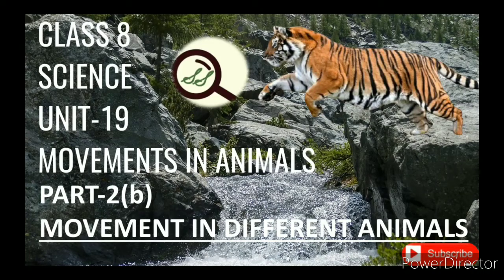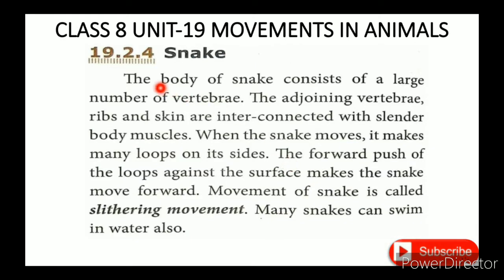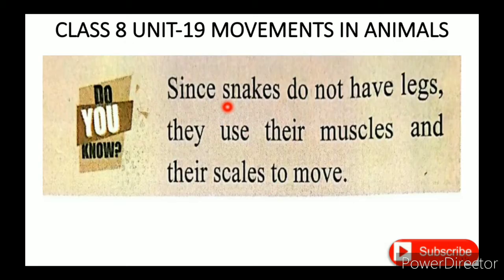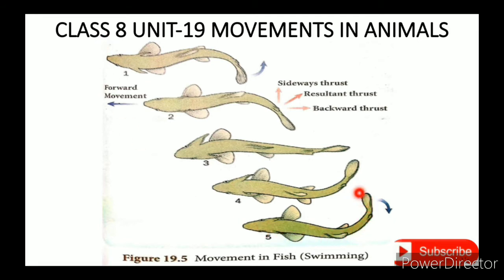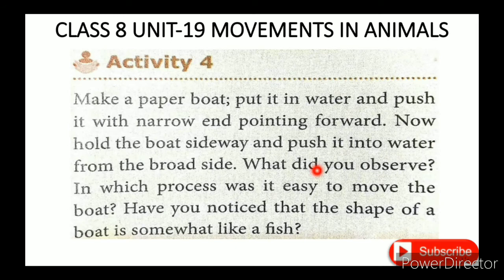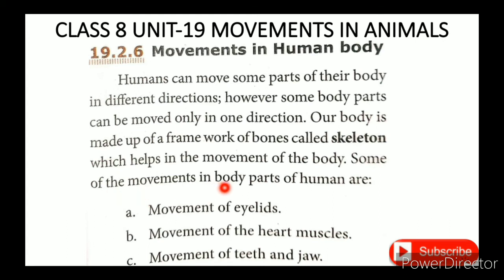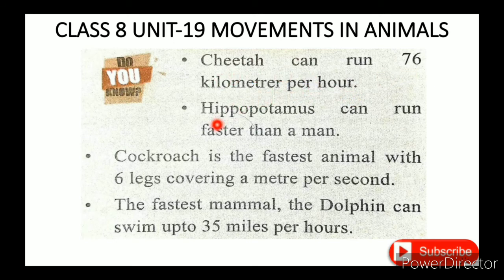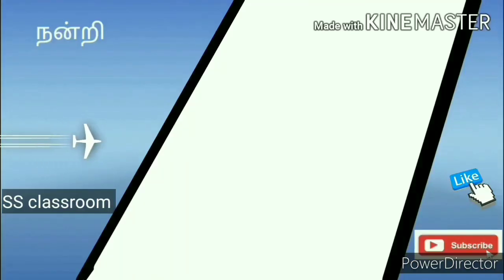CLASS 8 SCIENCE UNIT-19 MOVEMENTS IN ANIMALS PART-2(b) MOVEMENT IN DIFFERENT ANIMALS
CLASS 8 SCIENCE | UNIT-19 MOVEMENTS IN ANIMALS | PART-2(b) | MOVEMENT IN DIFFERENT ANIMALS TN SAMACHEER SYLLABUS